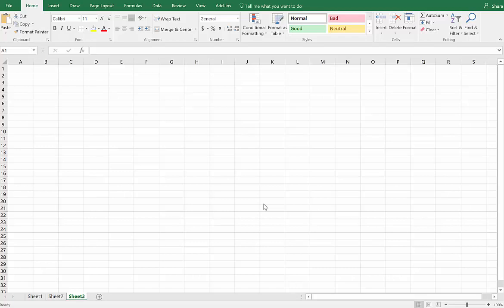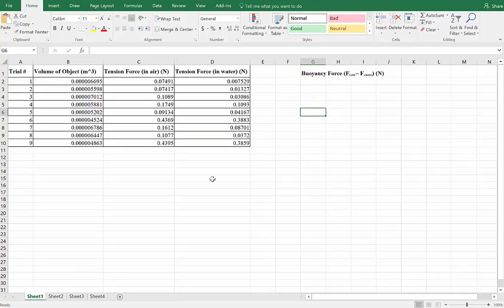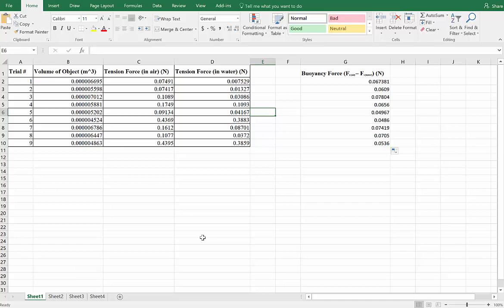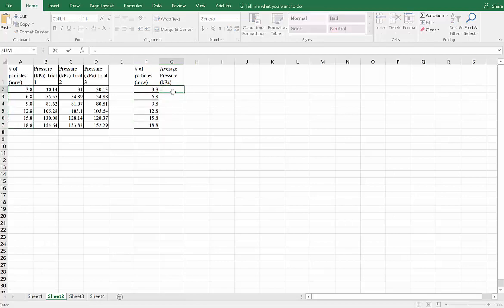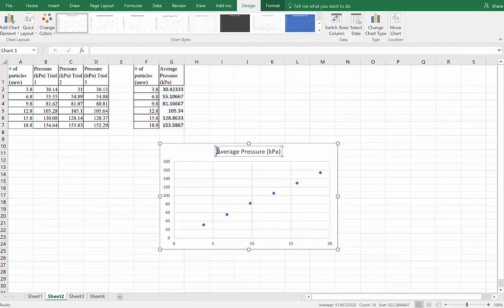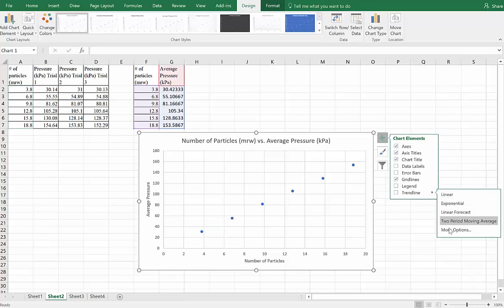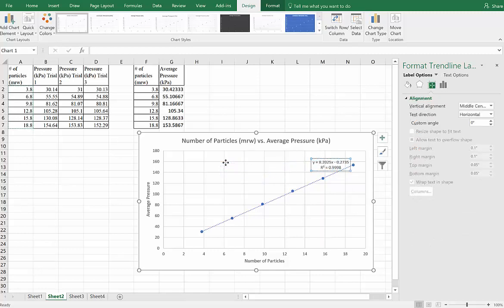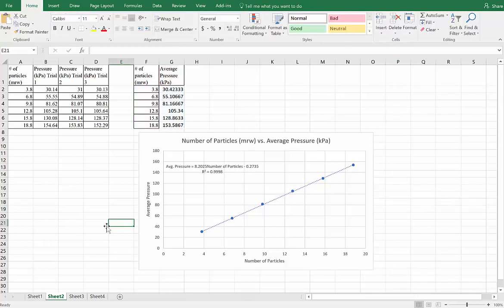Excel Introduction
Basic introduction to how to use functions of Microsoft Excel.